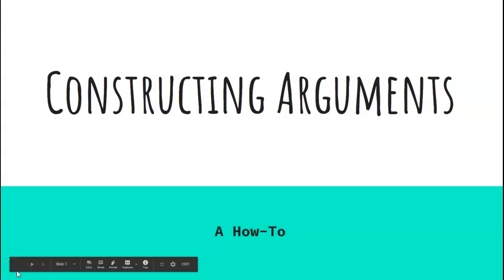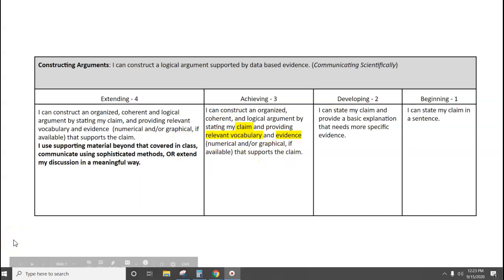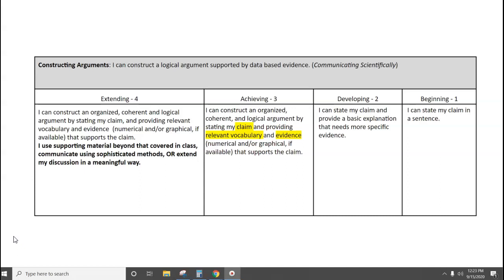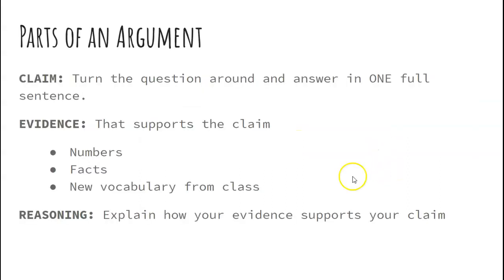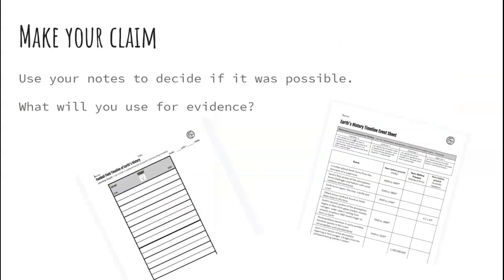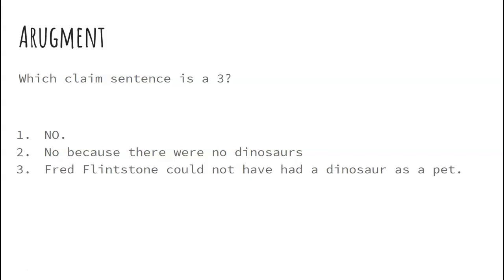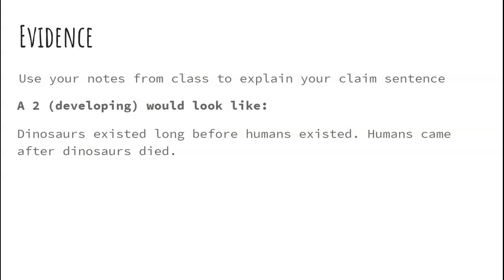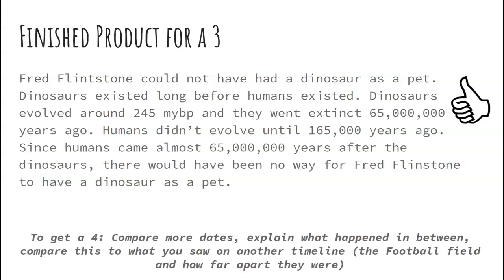Constructing Arguments: A How-To